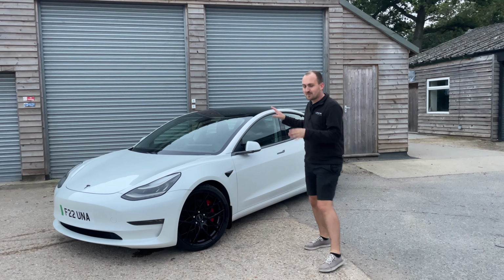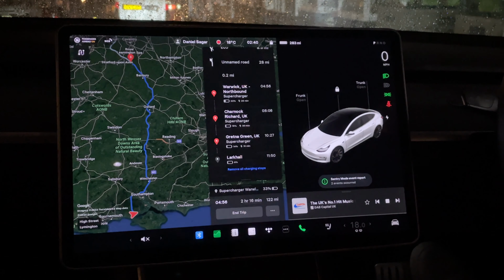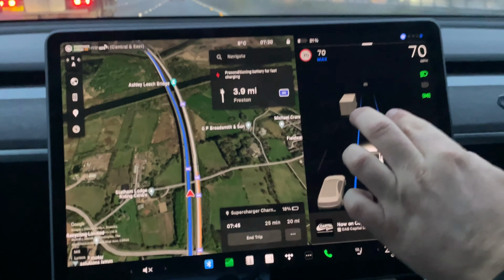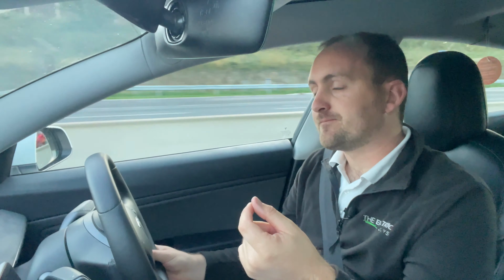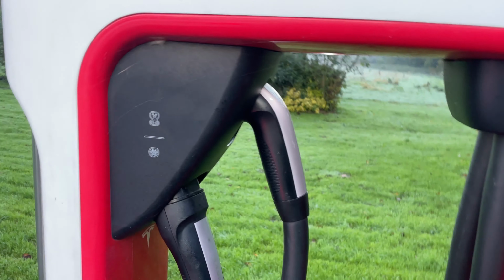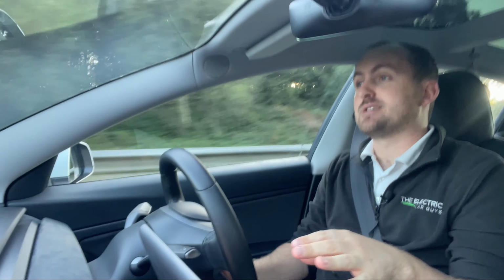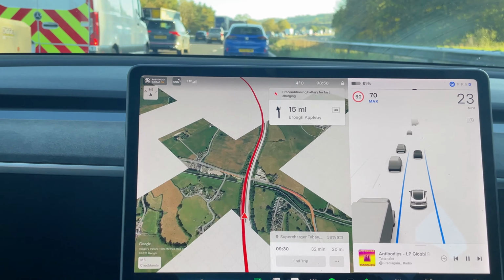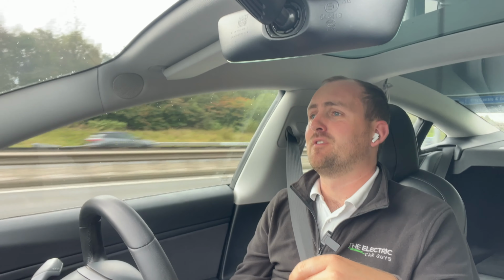A Beginners Guide to a Tesla Road Trip - Road Tripping in an EV made easy with The Electric Car Guys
Join us as we travel from the South coast of England 430 miles to Glasgow, Scotland in a 2020 Tesla Model 3.

Along the way we will show you just how easy it is to get on the road with a Tesla and travel cross country with ease.

The Electric Car Guys are a car sourcing company who specialise in sourcing used electric vehicles - often for people venturing in to the world of electric for the first time.

We have delivered many Teslas (and other EVs!) to date and meeting our customers on delivery day is one of our favourite parts of the job.

if you are thinking to get an electric car but perhaps aren't sure where to start - take a look at our comprehensive Knowledge Hub on our website - here you will find a range of articles and guides which simply explain many aspects of driving electric.

Apologies for some of the audio quality in this video - getting good audio in the car has proved a little tricky and we will do much better in the next video!